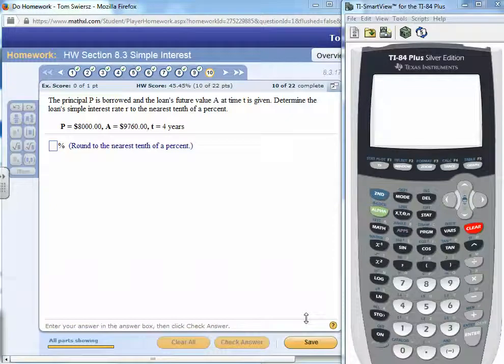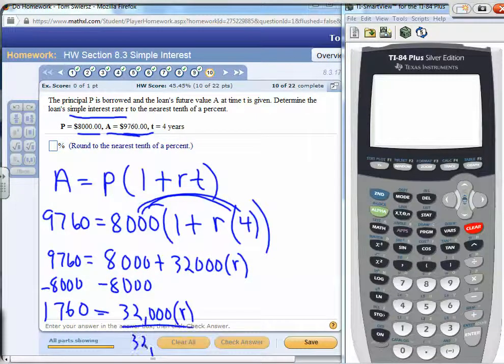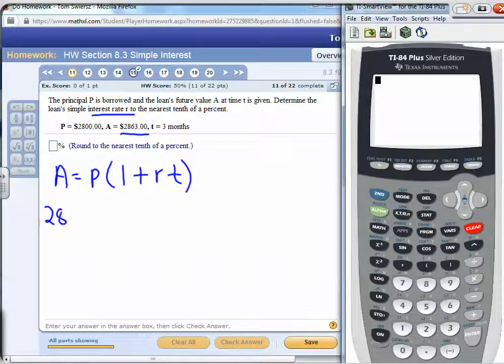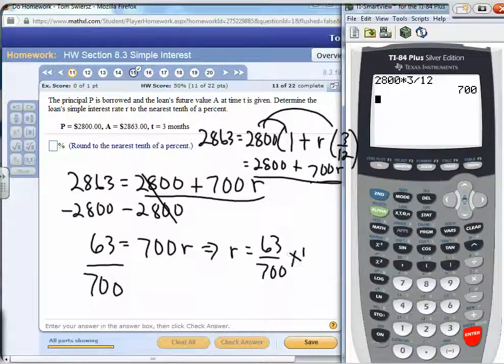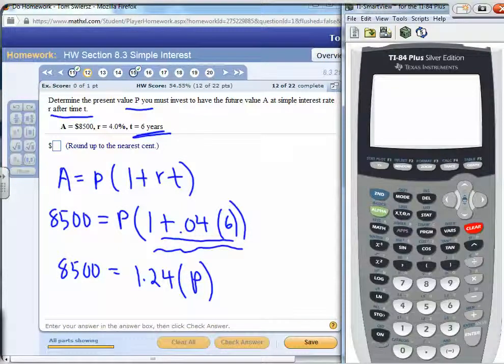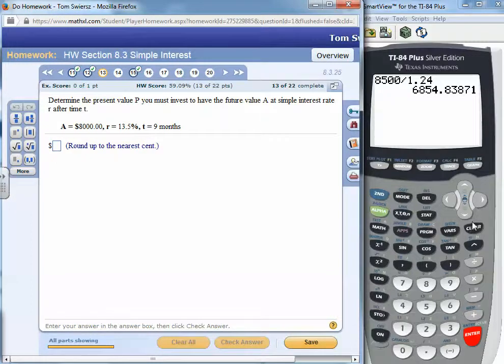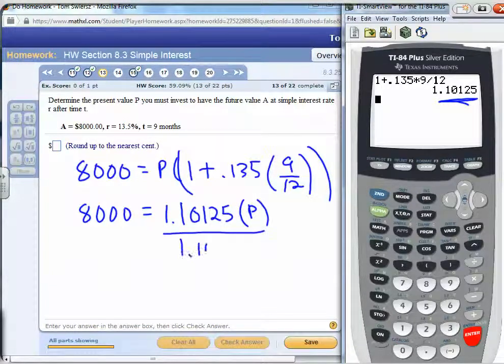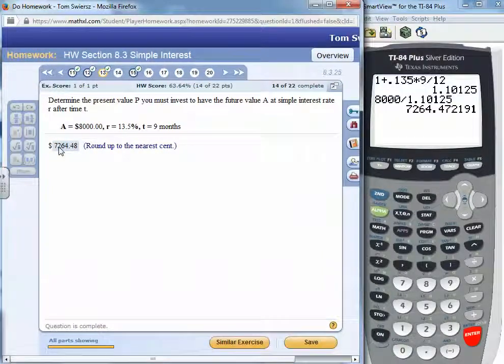Section 8.3 Homework Exercises #10 through #13 in MyMathLab